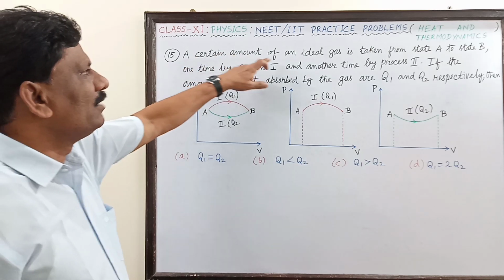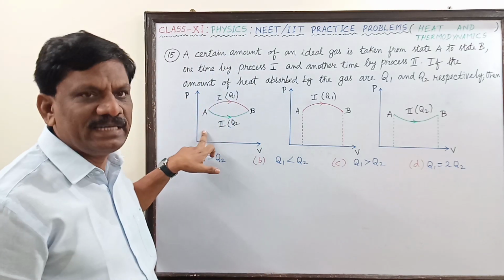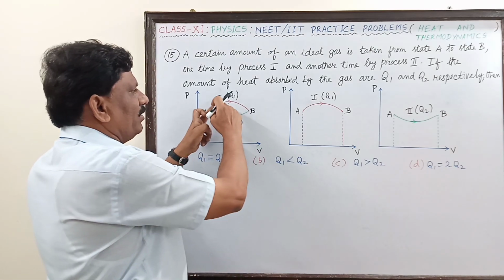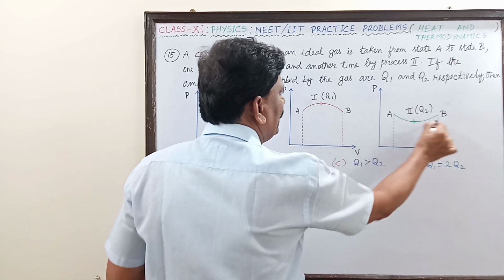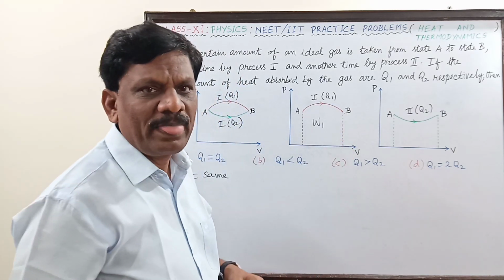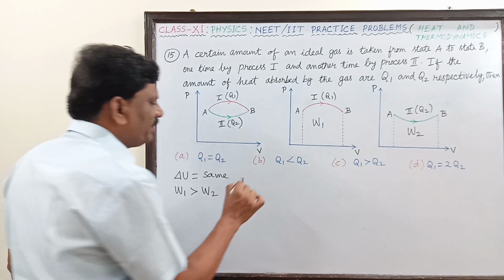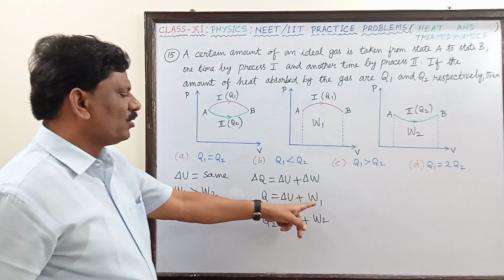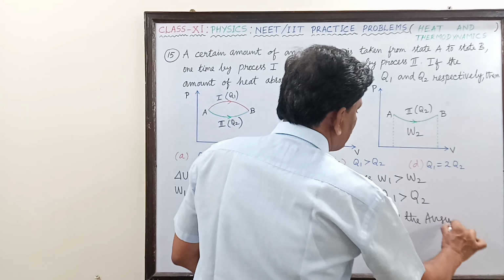Problem 15 | NEET & IIT JEE | Heat & Thermodynamics 11th Physics | MCQs with Solution| Important